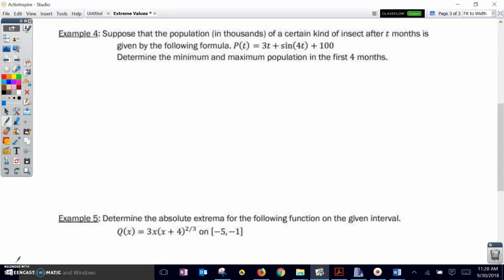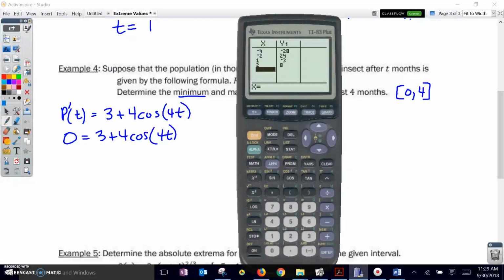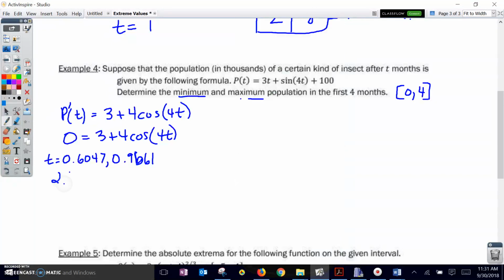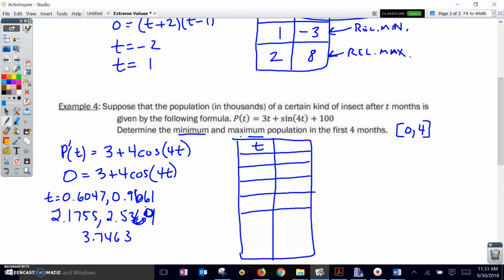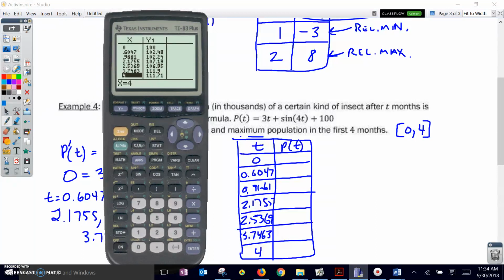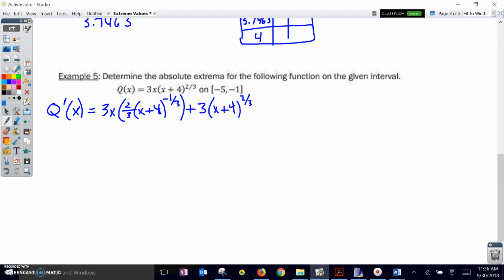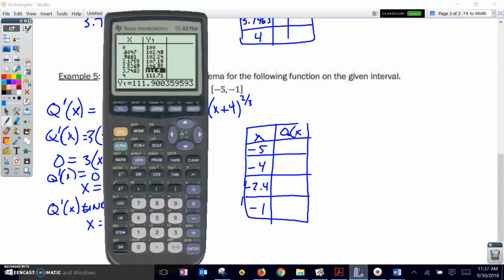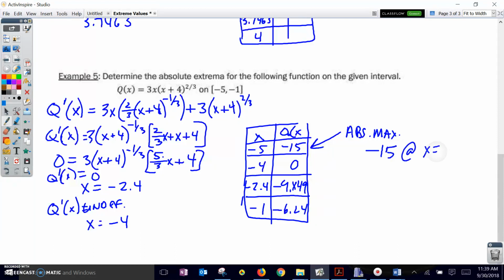Extreme Values of Functions- Examples 4 and 5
This video was created as a supplement to in class instruction for my AP Calculus AB class. It introduces theory and works through multiple examples related to extreme values of functions.